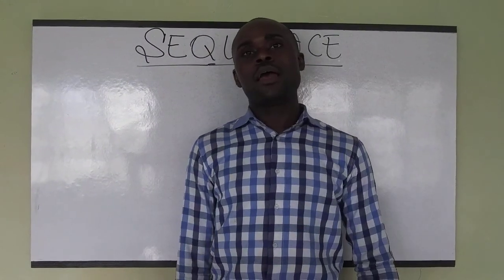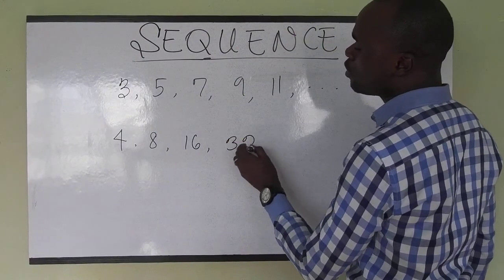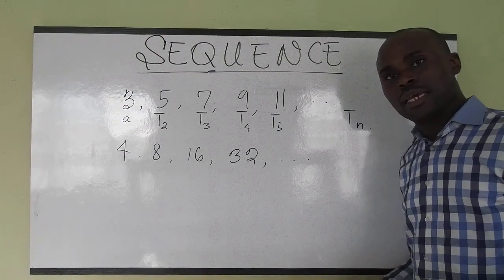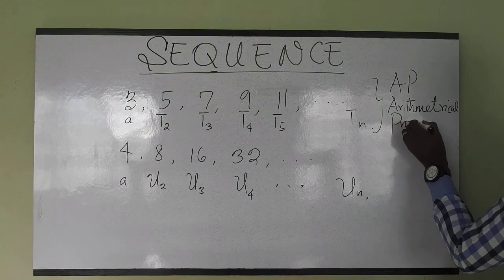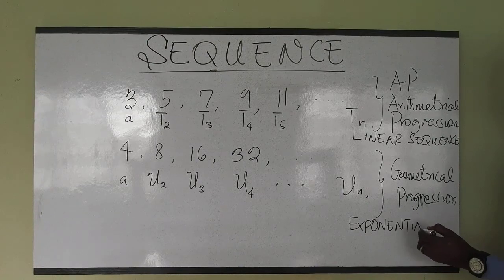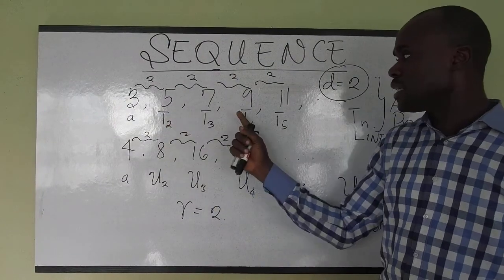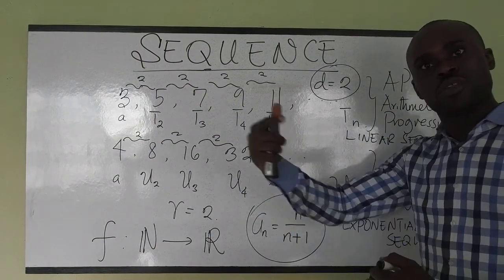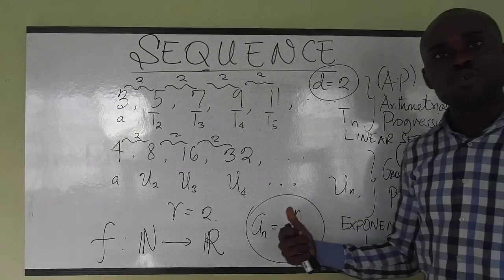Introduction to SEQUENCES , AP and GP. PART 1